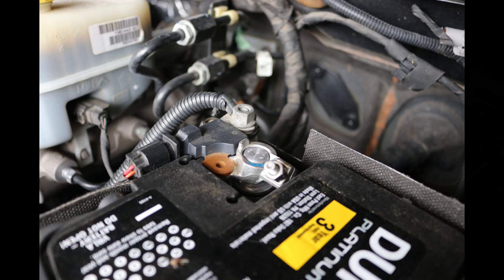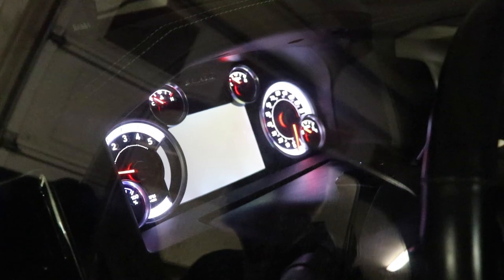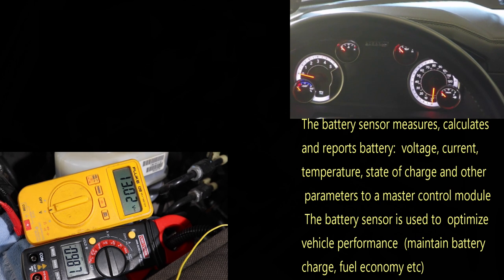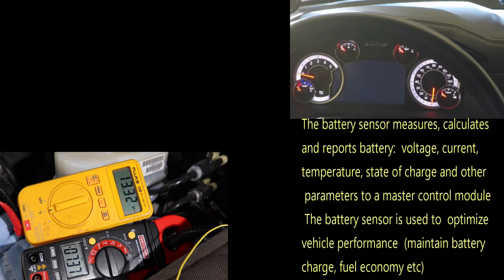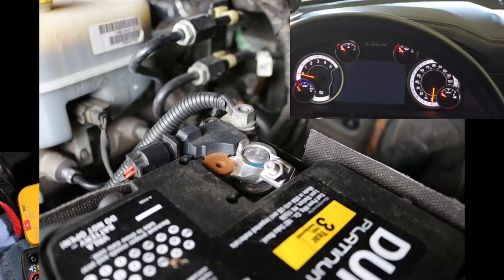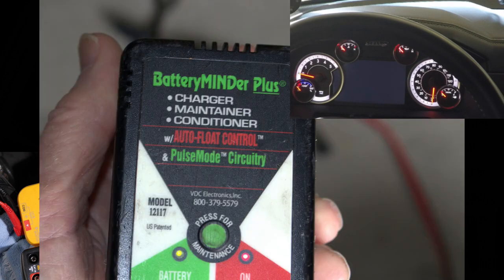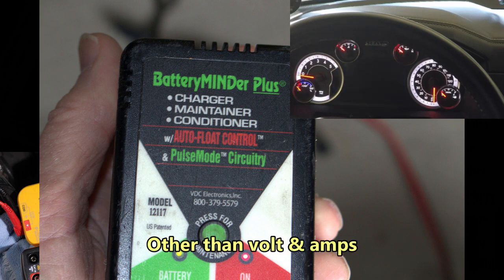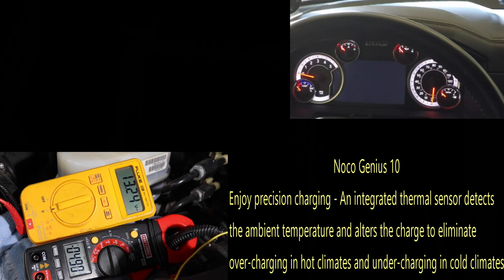RAM Cummins 2500 - Beware of the Trickle Charger Gremlin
Beware of "Smart battery" maintainer/ chargers.  The Ram doesn't like them.